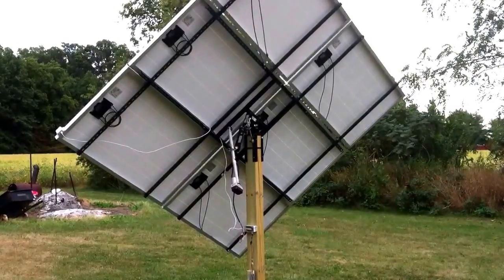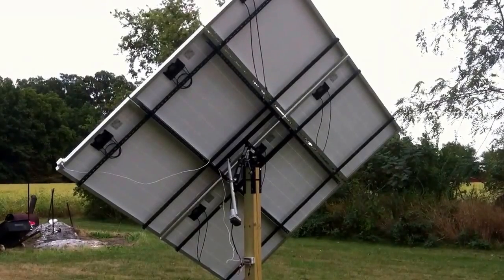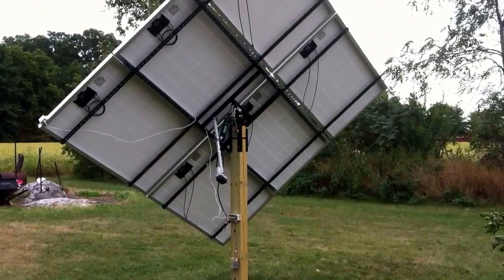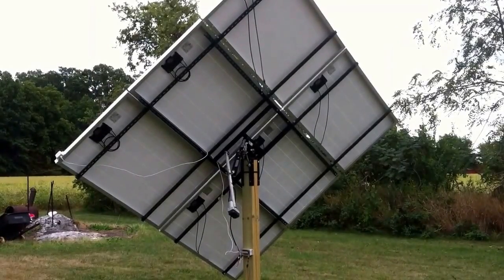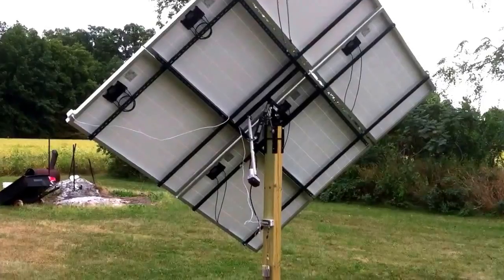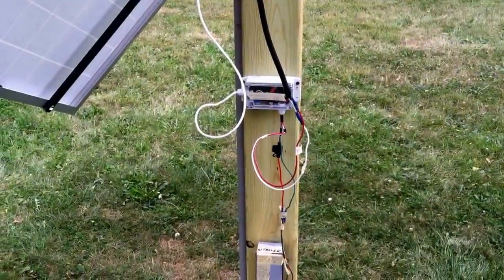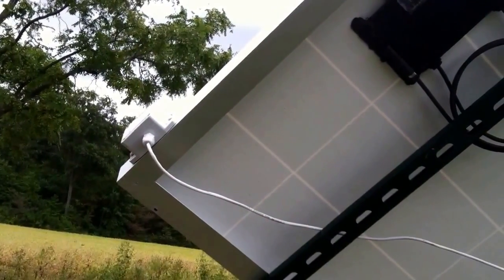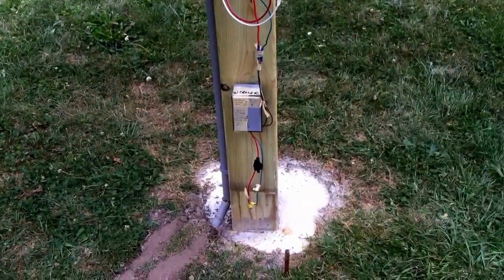Kilo tracker nearly completed.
The Kilo Tracker kit from "TheKilog69" YouTube channel. Six 245w Canadian Solar panels ($937.50). Tracker about $1250, Enphase inverters ($150ea).  My video was cut short, but I wanted to also add that the outdoor rated flat copper-wire  buried from the tracker, leads to conduit connected to a disconnect box.  I have to connect the Enphase inverters and trunk cable that lead to the outdoor junction box on the post, yet. Have to connect 12V AGM battery in a battery box with charge controller and 10w small solar panel to operate the tracker. Once I complete the install I will show it completed.  For more details on the tracker itself you may also visit "TheKilog69" channel to see more specifics.